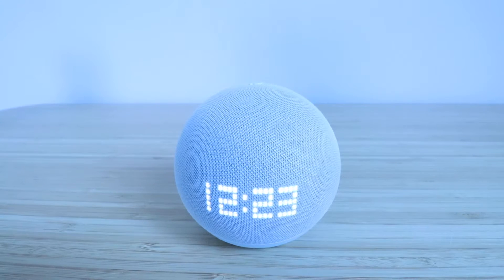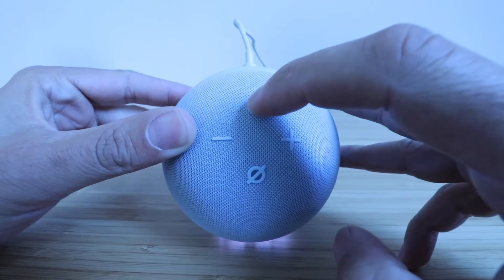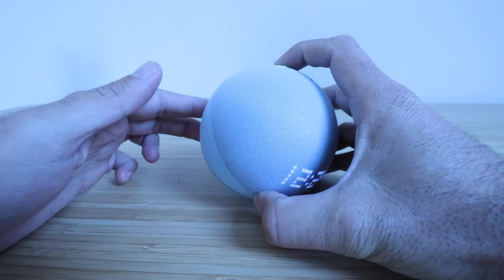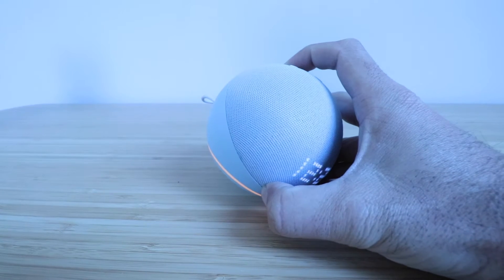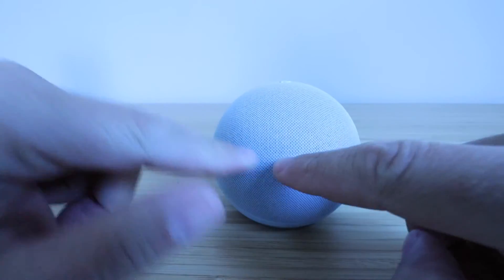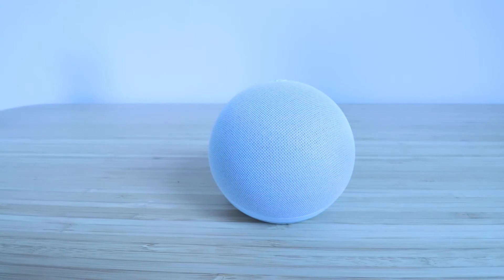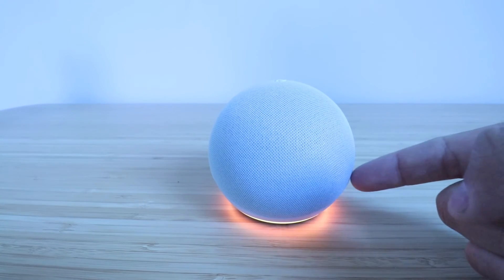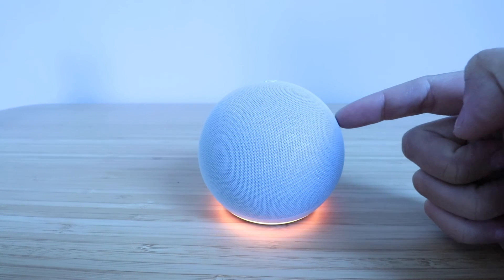How To Factory Reset Echo Dot Gen 5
Echo Dot Gen 5

In this video we show you how to factory reset your Echo Dot Gen 5. The Echo Dot Gen 5 was launched in 2022 and is different from other generations of Echo Dots in that it has  LED display and it can be used as Eero Wifi Range Extender with the Eero Network.

1. Make sure the Echo Dot Gen 5 is powered up.
2. Hold down the action button which is the round button without a line through it, you need to hold down the action button on the Echo Dot Gen 5 for approximately 15 seconds until the device says it has been reset.
3. It will both blink and tell you "resetting you device this will take about a minute" once you hear that you can release the action button.
4. It will take approximately 1 -2 minutes for your device to factory reset so that it can be set back up again.
5. If you want to learn how to set up your Echo Dot 5th Generation you can watch this video